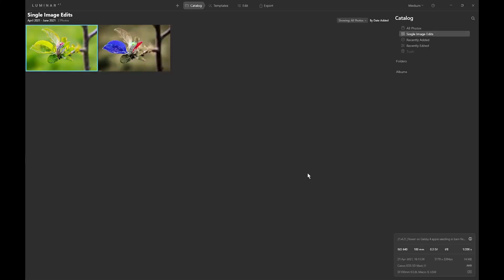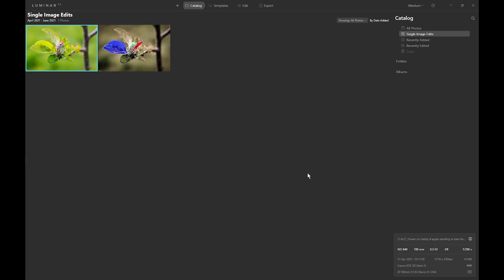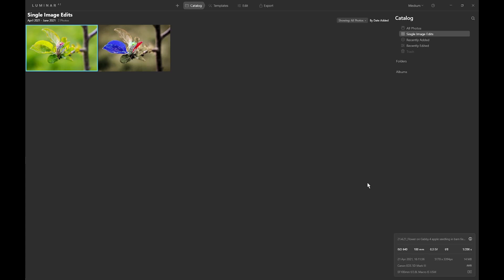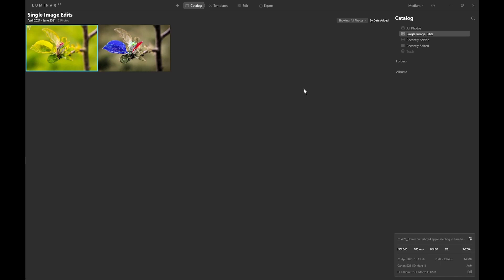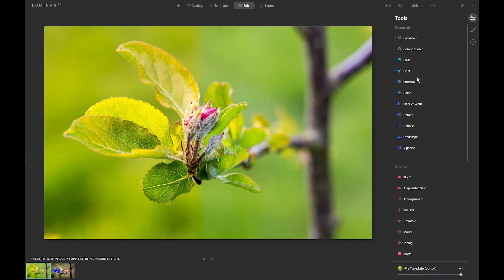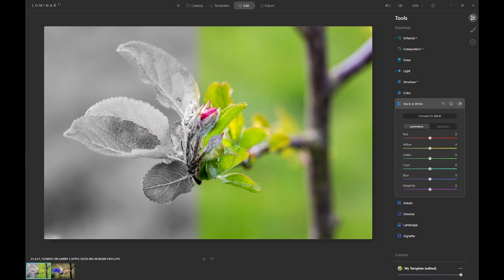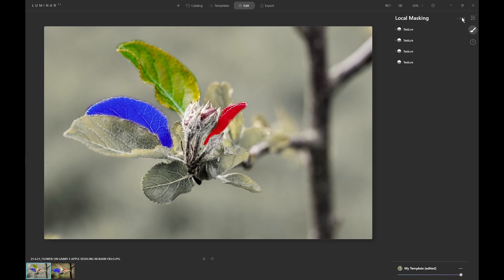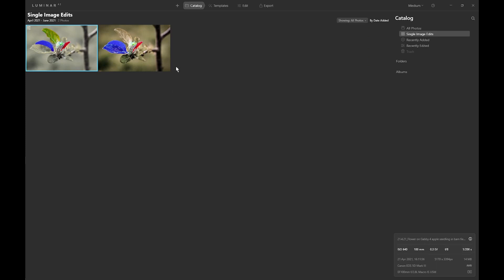Layers in Luminar ai?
Luminar AI may have done away with layers, but this technique allows you to simulate some elements of layer functionality. It involves using the local texture tool.

NOTE: At 4.43 where I load the original image as a texture, I should have noted that you cannot load a RAW file as a texture. So if using a RAW file, at the point where you want to load the same image as a texture, you need to export the file as a jpg first before loading that jpg file as the texture. Sorry!